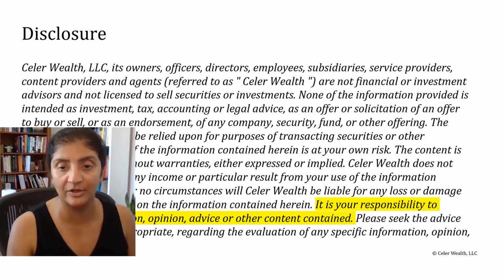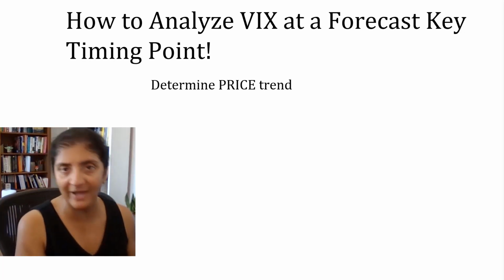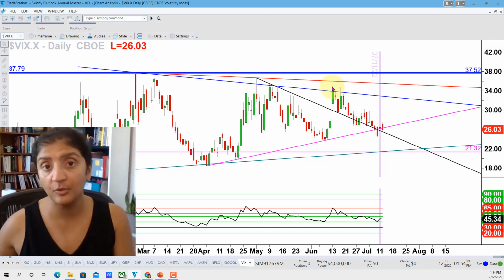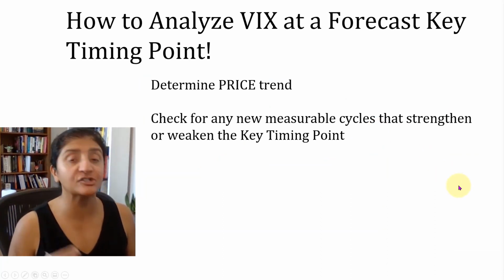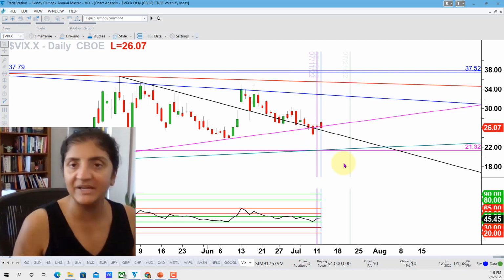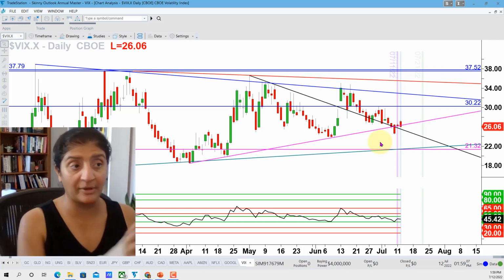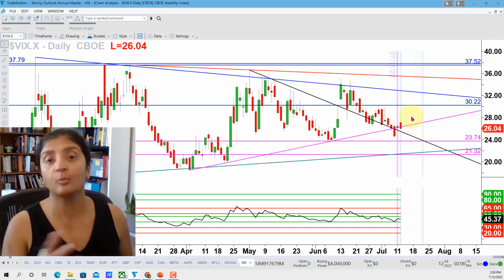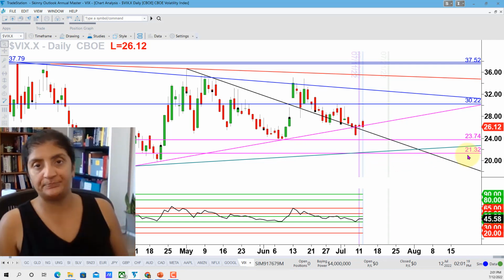How to Analyze the VIX at a Forecast Key Timing Point!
The VIX Volatility Index is SUPER important to monitor whether you trade futures, stocks, options or all of the above!